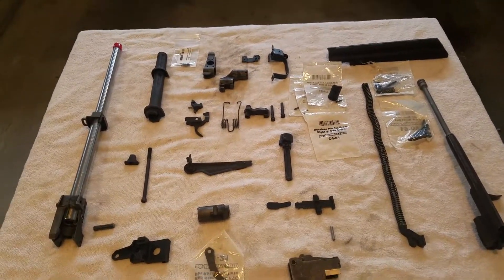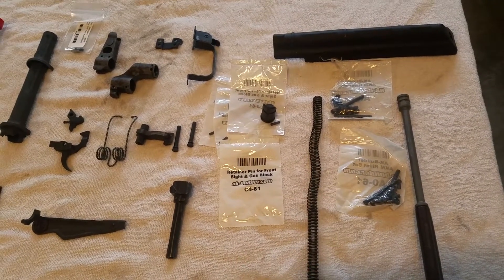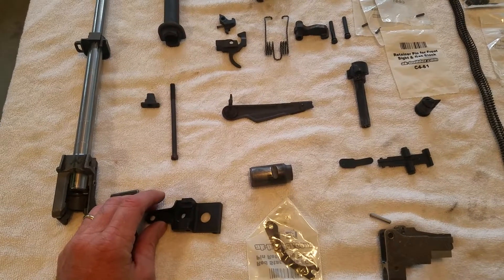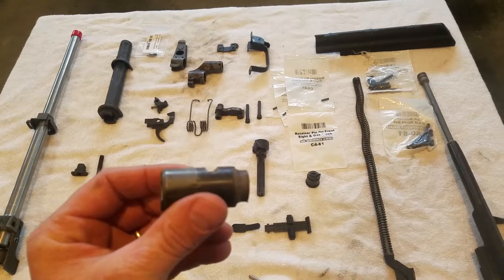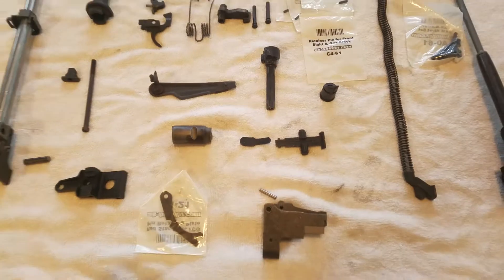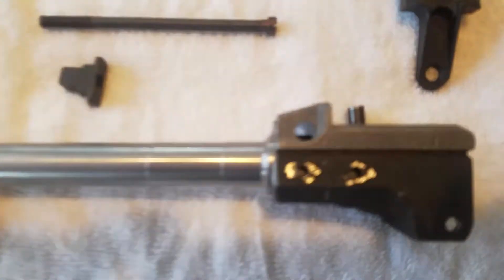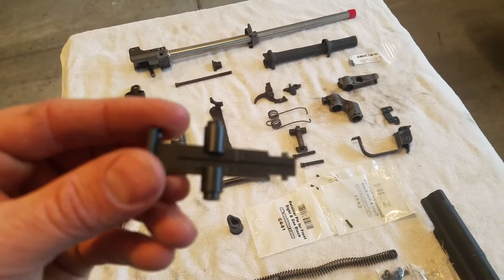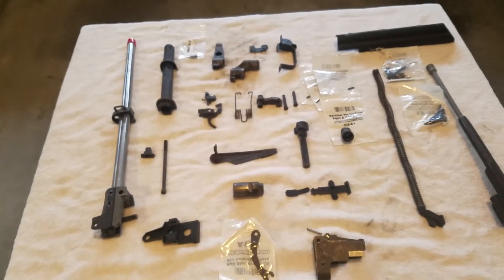AKM Romy parts kit overview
Things to consider when purchasing an AK 47 or 74 parts kit